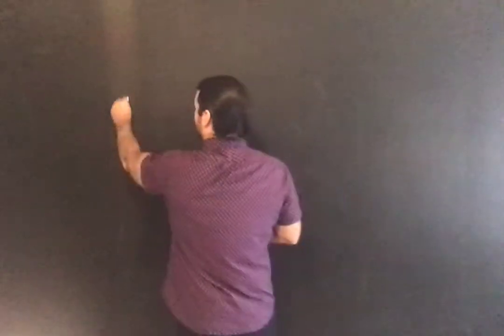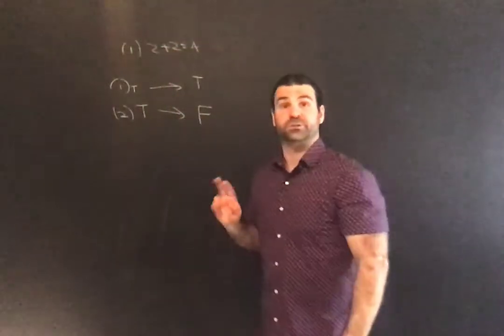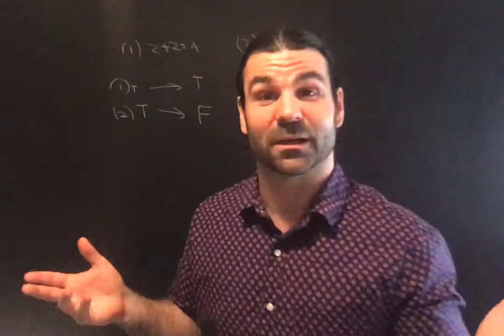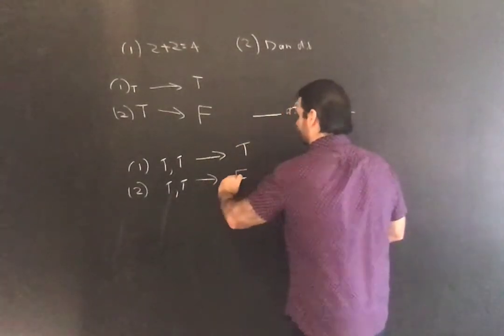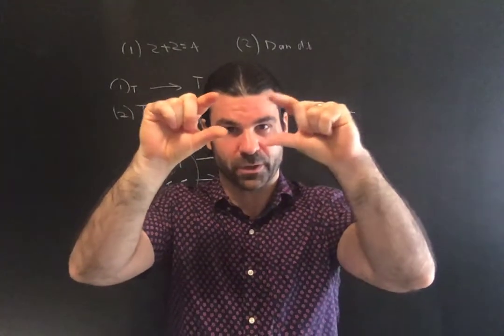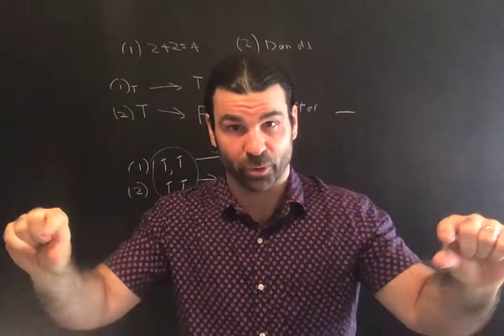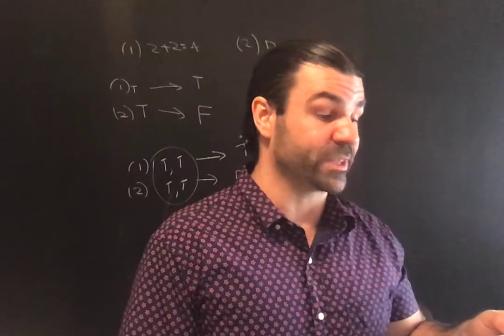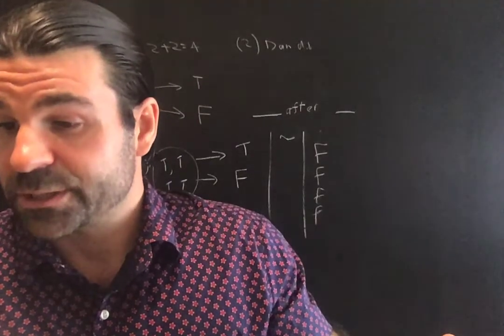Practice Exam 1, Part 2